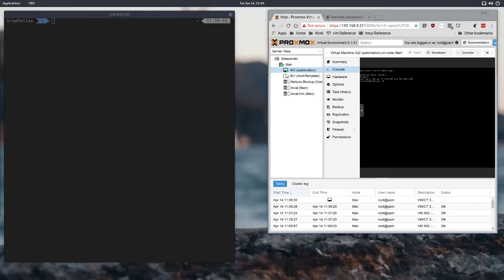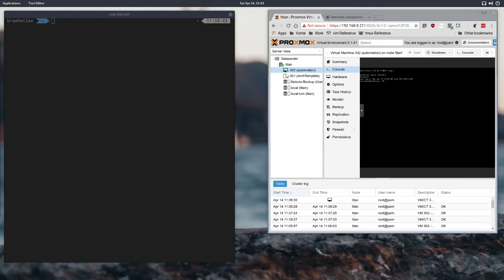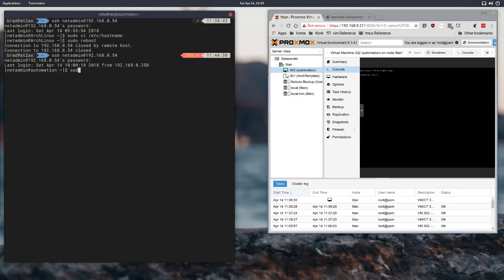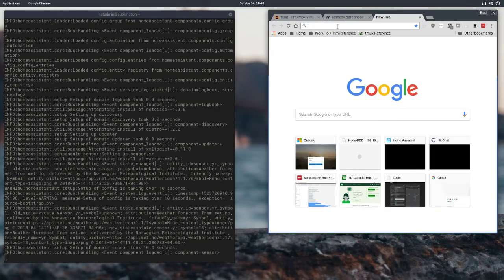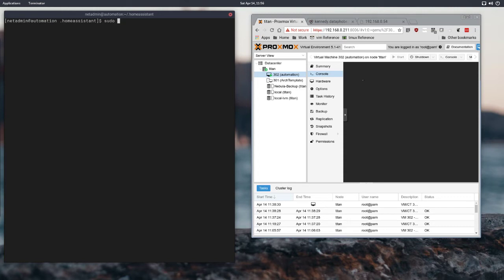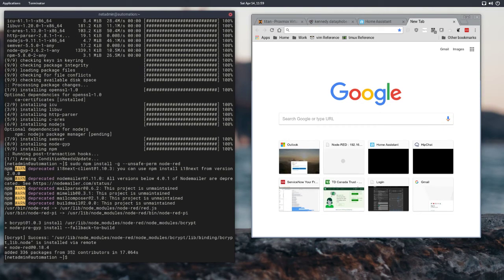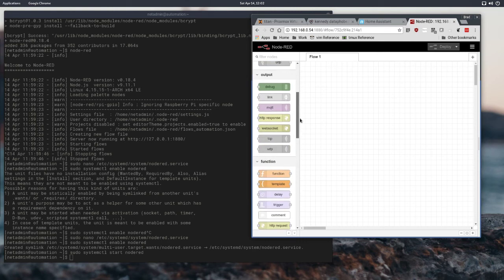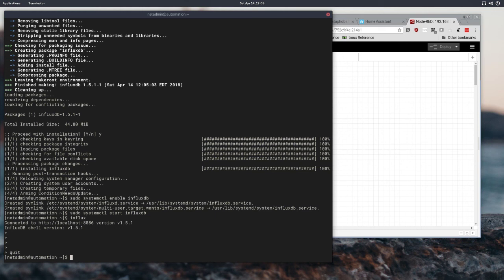HASS & Node-Red - Installation & Service Setup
In this video we go over the installation of the basic software needed to set up a HomeAssistant/Node-Red home automation system on a linux host.

Here are the systemd unit files used in the video:

/etc/systemd/system/hass.service

[Unit]
Description=Home Assistant Server
After=network.target
[Service]
User=netadmin
Group=users
Type=simple
ExecStart=/usr/bin/hass --config /home/netadmin/.homeasssistant
[Install]
WantedBy=multi-user.target

/etc/systemd/system/nodered.service

[Unit]
Description=Node Red
After=network.target
[Service]
User=netadmin
Group=users
Type=simple
ExecStart=/usr/bin/node-red -s /home/netadmin/.node-red/settings.js -u /home/netadmin/.node-red